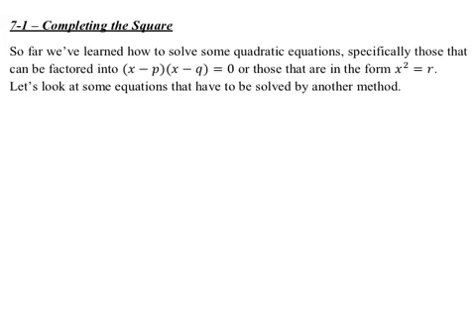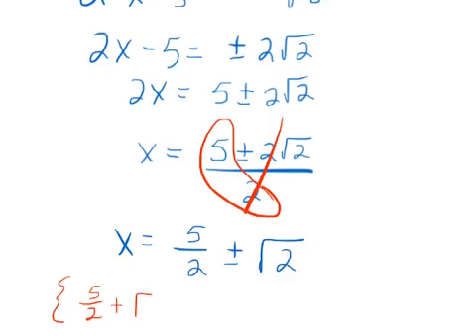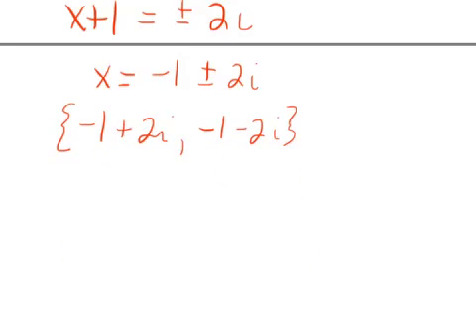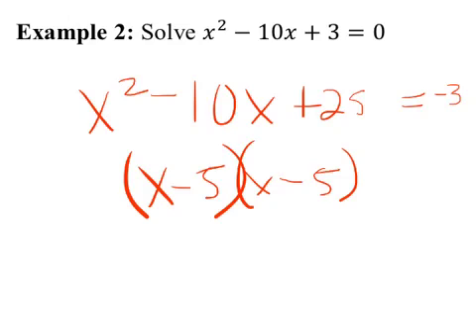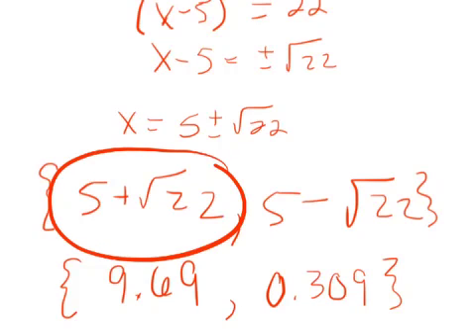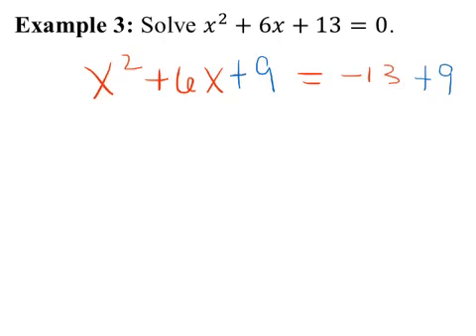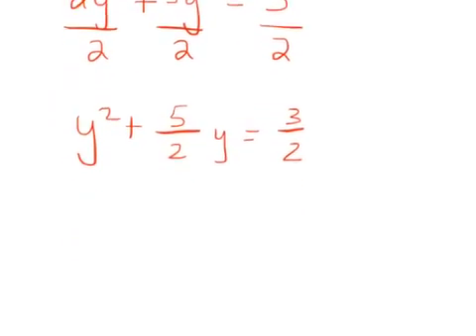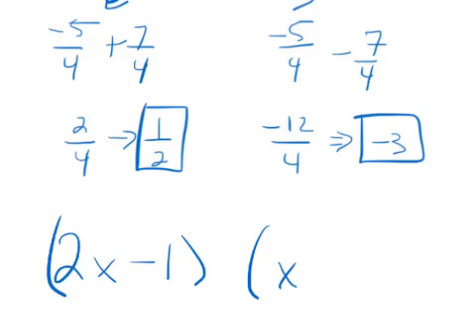7-1 - Completing the Square